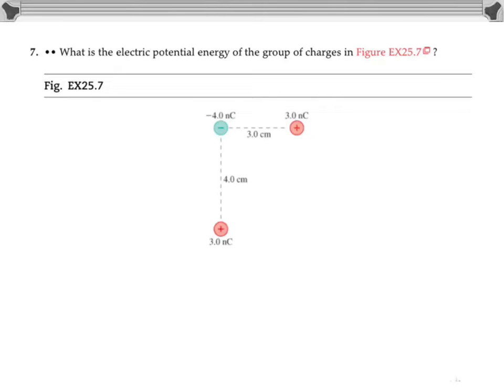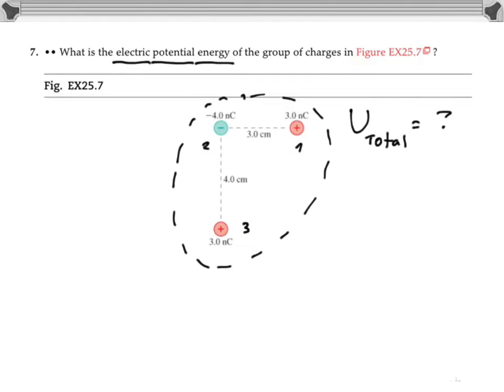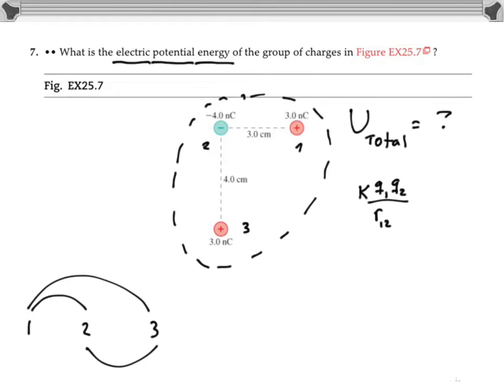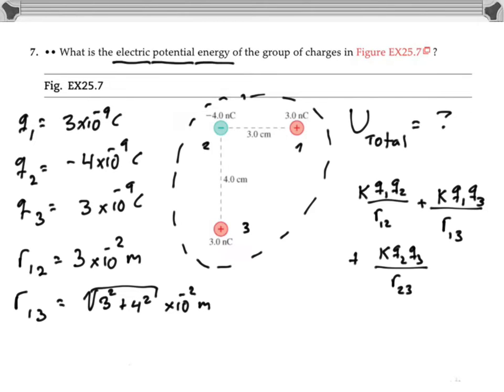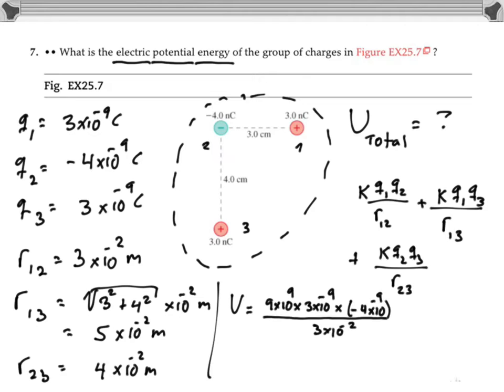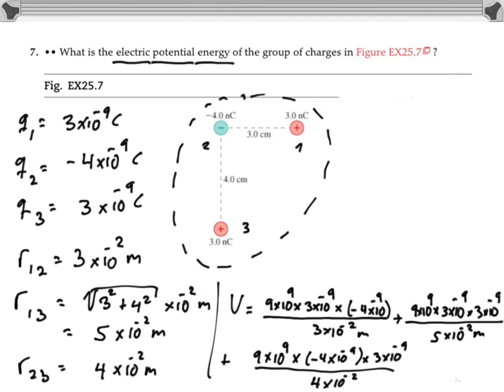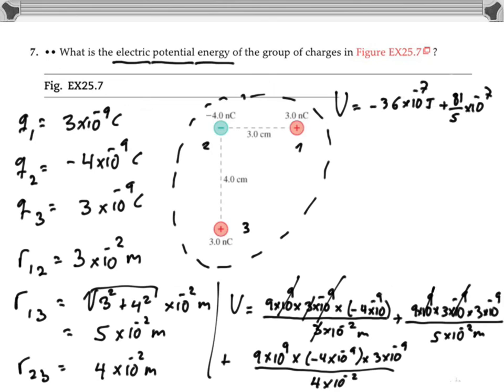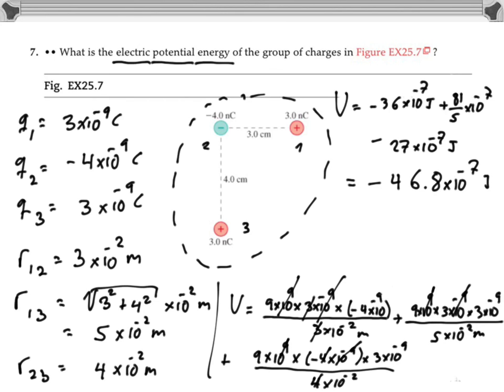Example problem 2 electric potential energy of group of charges